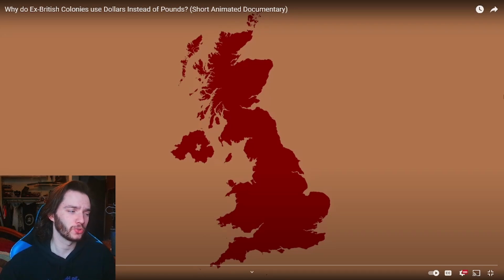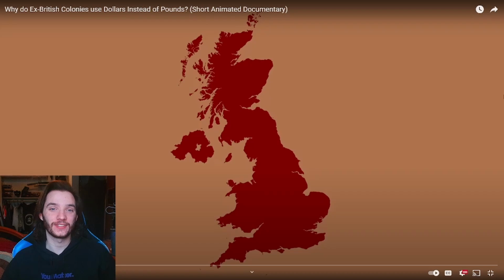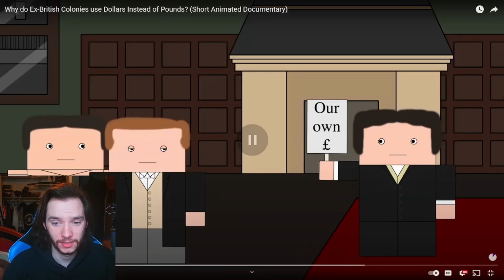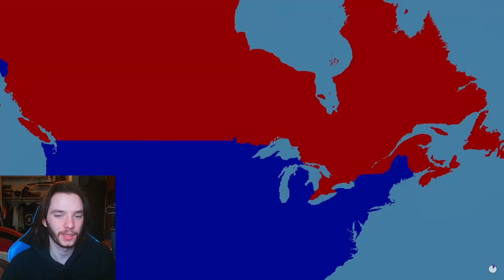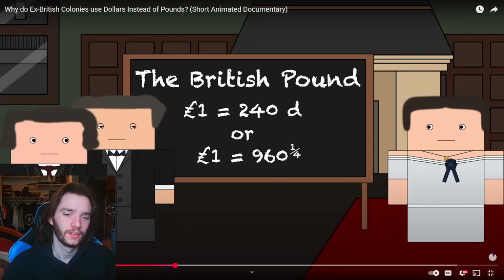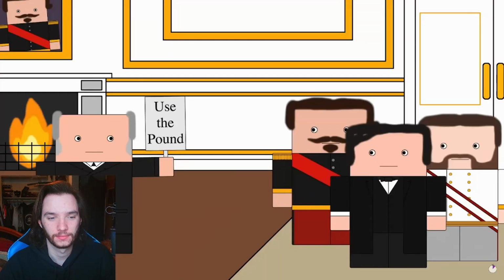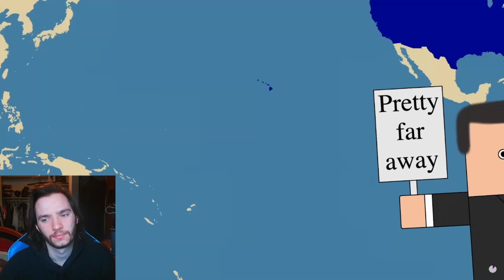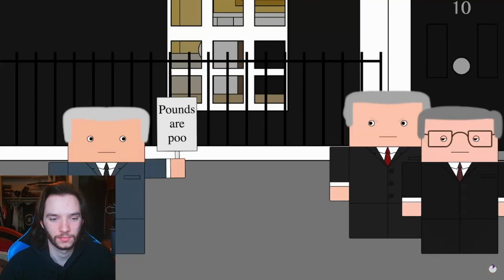Historian Reacts - Why do Ex-British Colonies use Dollars Instead of Pounds? (Animated Documentary)